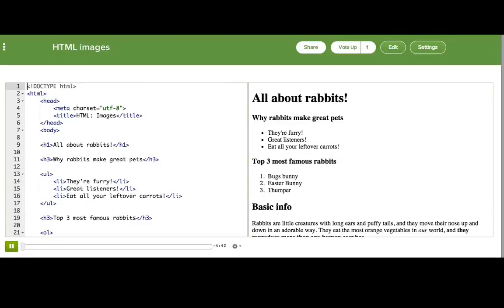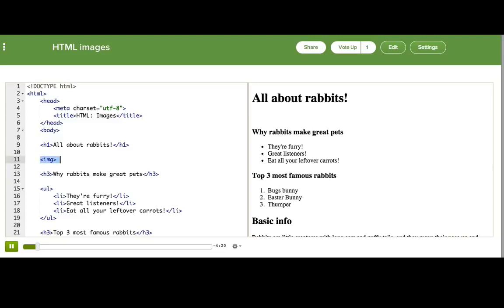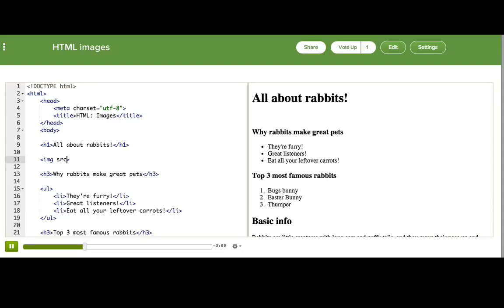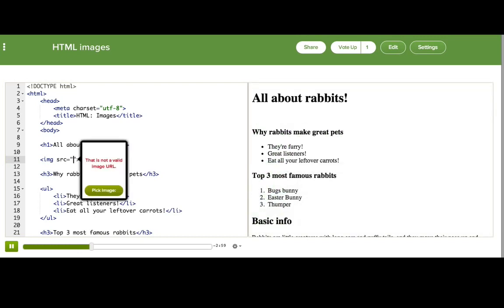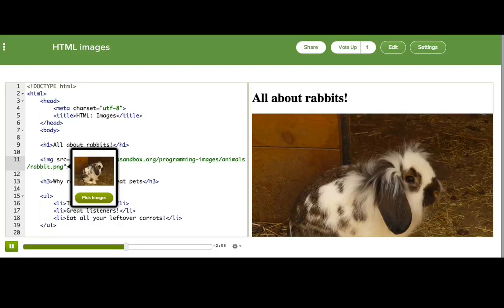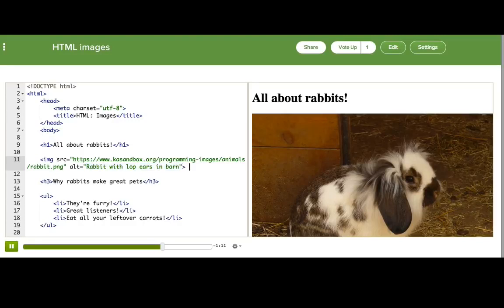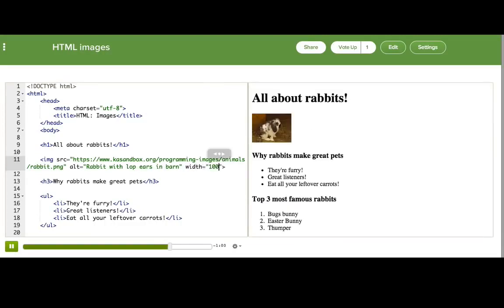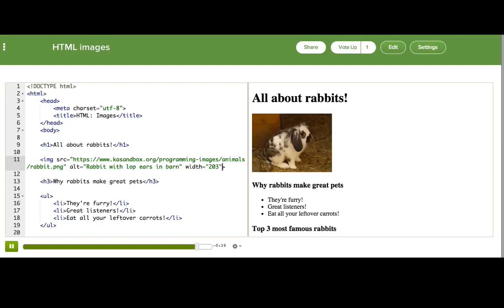HTML Images Intro to HTML CSS Making webpages Computer Programming Khan Academy